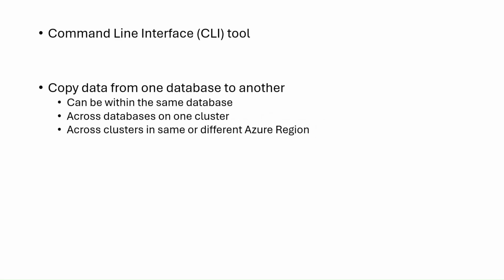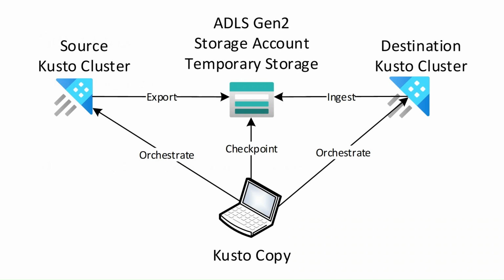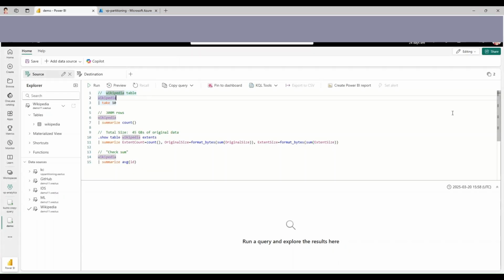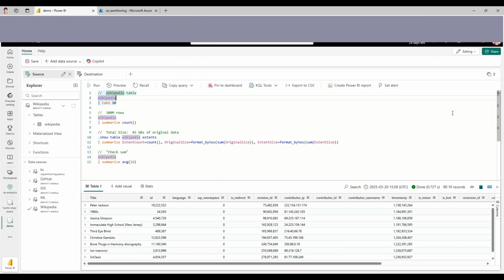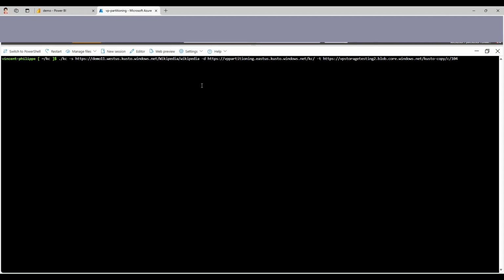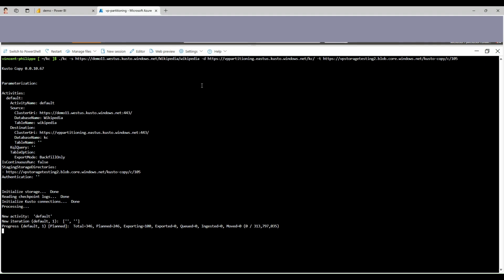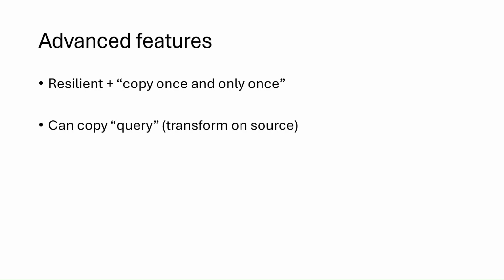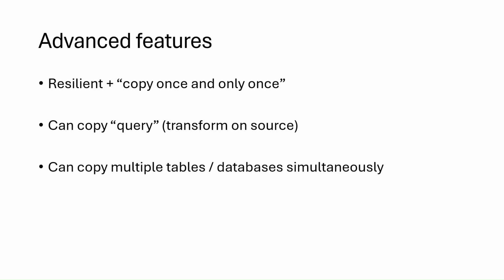Kusto Copy Intro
Introduction video of Kusto Copy.